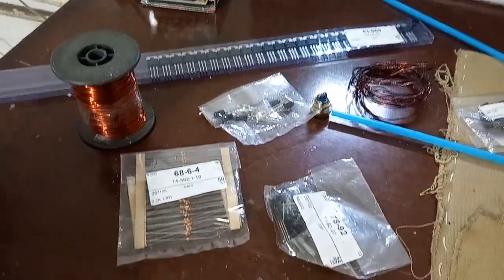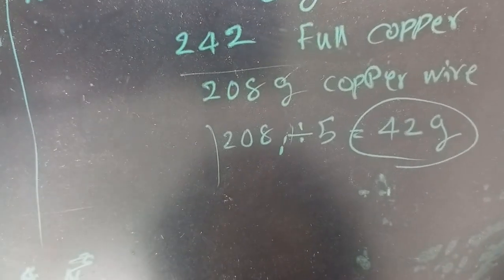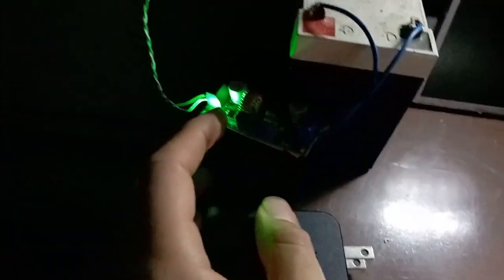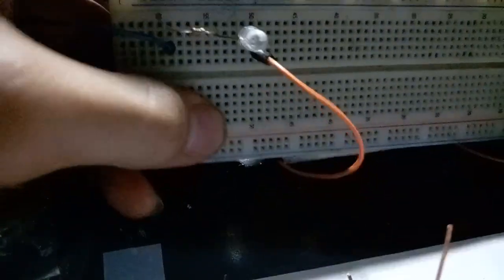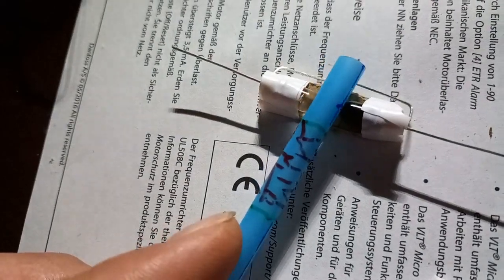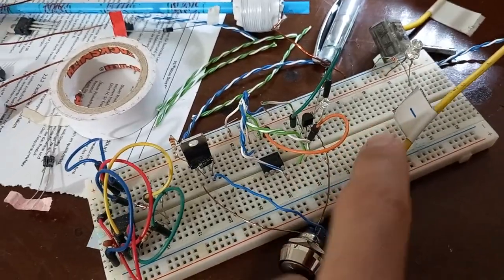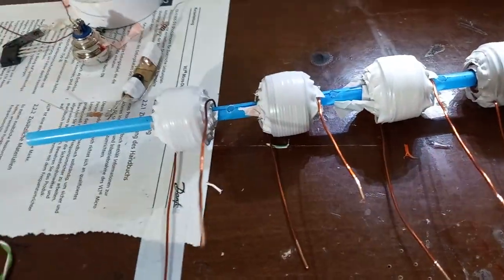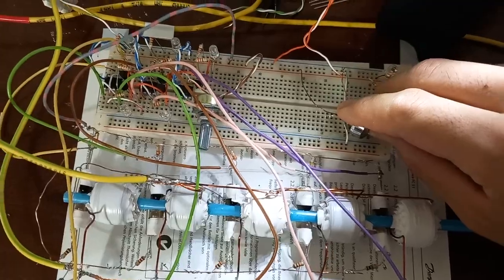Building A CoilGun from Scratch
I show you how to build this 12 volts 5 stage CG from scratch without using high voltage capacitors only with 12 Volts Power Supply and i'm gonna shoot a lot of stuff with it!
there is multiple ways to increase power (speed):
1.Cooling the Copper Coils (by putting it in Freezer to reach -18 C or 0 F) to decrease Resistance so Current increases (the Power Supply most be able to support this higher Current draw)
2.by increasing the Supply Voltage so more Current can flow into the Coils (again the Power Supply most be able to provide the drawn Current at the target Voltage) the MOSFET's can handle the max Voltage of 60 Volts so we can't cross that Red Line but at that Voltage it would be way more powerful that the 12 Volts.
3.and more..!
the benefit of this Circuit is that it runs on Direct Supply so no recharge time is needed as it has no Capacitor Banks so in the next Episode not only i increase the Supply Voltage also would build an Automatic Projectile Feeder M+agazine so it would be an Electro Magnetic M+achine G+un (EMMG..!)

how it works:
it's only using 20 amps of current when the projectile is entering a coil and when it reaches the center of the coil the coil turns off (so it would not draw it back in).
design flaw:
and it absorbs more energy from first coils because it spends longer time inside the coil (its moving slower) and as the projectile gets more speed from each coil it spend less time in the next coil so the speed gain from first coil is more that the second and from 2nd more than the 3rd and ...
solution: so how do we fix this problem?
we need to increase the voltage of each coil (by increasing voltage more current can pass through the wire resistance, its pointless if the supply cant provide the current that is why we use capacitors they always can provide the current you need to draw from them 1000 amps, 2000 amps but in very short time it gets empty depending on its capacity and the coil resistance ie current draw) so it makes up for less time the projectile is under the influence of the coil and the speed gain from coils would be more equal and 3 coils would give 3 times the speed of 1 coil. so we need high voltage capacitors. a 400 volts 1200uf is a good capacitor, and would deliver ~1000 amps BUT the problem is at 400 volt what semi conductor can handle ~1000 amp?!!!
u need to parallel a lot of IGBT's!!! its super expensive and the design would be complex & BULKY. instead i think i can build a fast enough relay considering the projectile speed of max 1000m/s i would need 1us !!?!?!?! maximum delay to cross a 1cm gap between the sensor and the coil?! i can achieve 1ms though... (i would make one and test it on my oscilloscope)

i think a coilgun should have these voltages as capacitor banks (if it has 5 stages):

coil 1: 50 v more capacity in uf
(the capacity should exeed your calculations so the voltage drop be at max 25% after Firing,  capacity depends on coil geometry and projectile magnetic property and weight so it  has to be determined experimentally)

coil 2: 200 v

coil 3: 400 v

coil 4: 600 v

coil 5: 800 v less capacity in uf

just an idea!
and for the switch i don't recommend semi conductors. i'm gonna design a high speed electro mechanical switch/relay that can switch in 1us (IT IS NOT POSSIBLE: because even if it switches on that fast it can not switch off because of metal vapor plasma that even forms in vacuum and despite contact separation it conducts electricity although there is a less efficient (less powerful) design that only needs switching on and the capacity should be low so the voltage of capacitor bank could reach 10% when the projectile reaches the center of the coil so it transfers less energy to the projectile but it works).